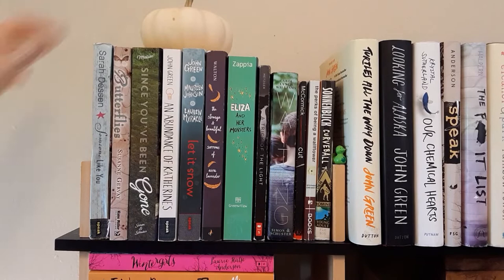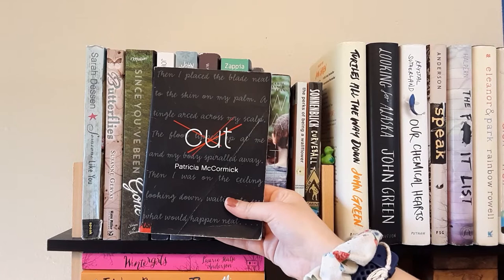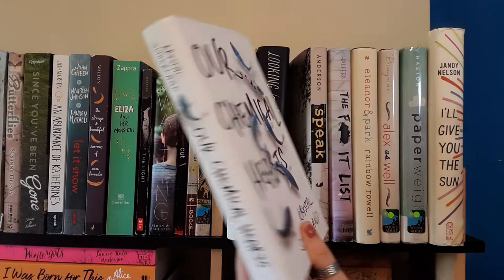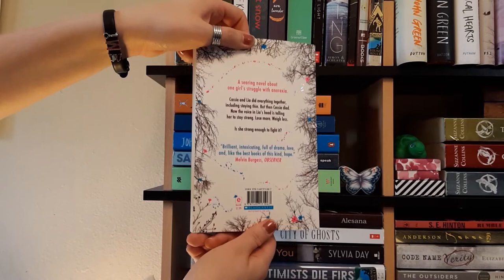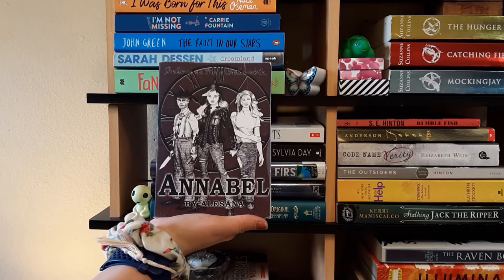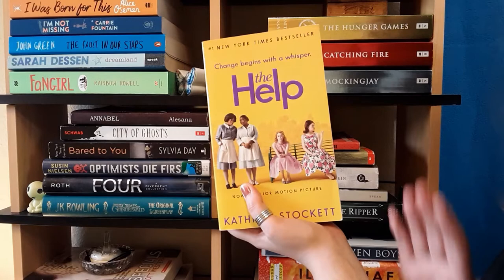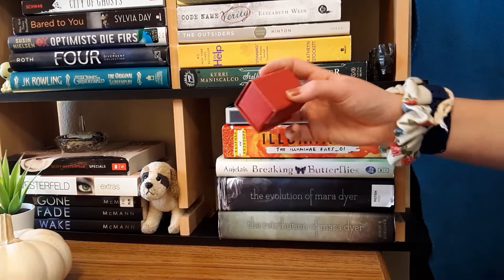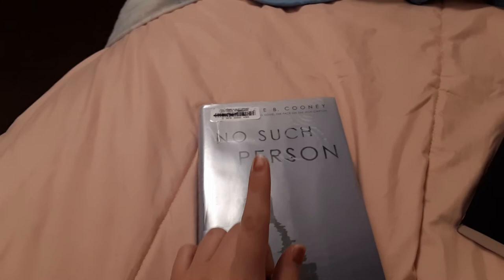Bookshelf Tour 2019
Hi I'm Ebani and I'm here to talk about books!